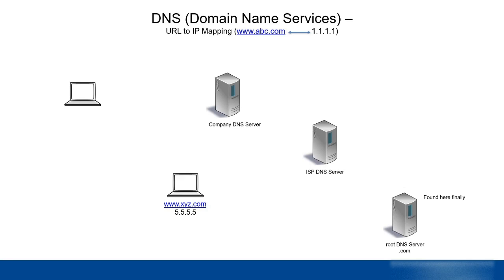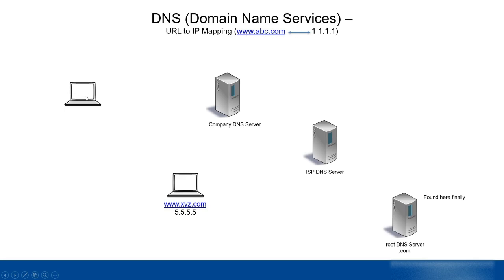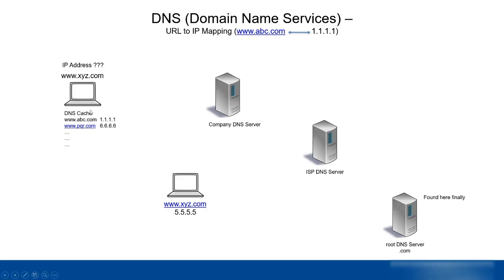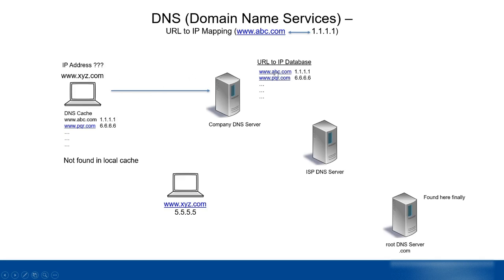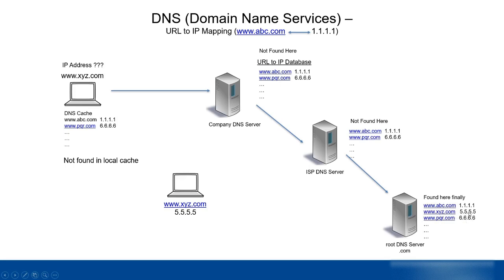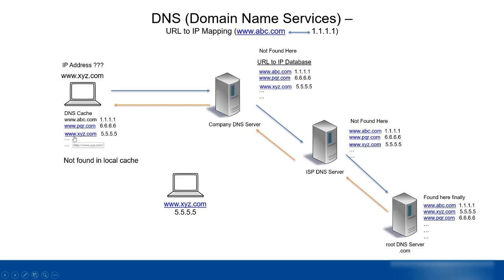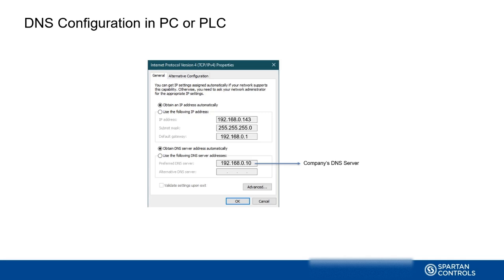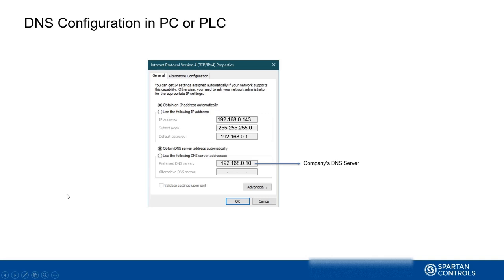How DNS Works: The Unsung Hero of Internet Navigation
DNS (Domain Name System) is a system used to translate human-readable domain names (like into IP addresses (like 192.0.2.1), which computers use to identify and communicate with each other over the Internet. DNS is crucial because it allows us to use domain names instead of remembering complex IP addresses for every website we want to access.

Here's a high-level overview of how DNS works:

DNS Hierarchy: DNS operates in a hierarchical structure. At the top of the hierarchy, there are the root servers, followed by top-level domain (TLD) servers (such as .com, .org, .net), and then authoritative name servers responsible for individual domains.

Recursive DNS Resolution: When you enter a domain name into your web browser, your device (usually your computer or router) starts the DNS resolution process by querying a recursive DNS resolver (also known as a recursive resolver) provided by your internet service provider (ISP) or another third-party DNS resolver like Google Public DNS or Cloudflare DNS.

Recursive Query: The recursive resolver takes the domain name you entered and queries the root DNS servers to find the authoritative name servers responsible for the TLD (.com, .org, etc.). The root DNS servers respond with a referral to the appropriate TLD name servers.

TLD Query: The recursive resolver then queries the TLD name servers to find the authoritative name servers responsible for the second-level domain (e.g., example.com).

Authoritative Query: Next, the recursive resolver queries the authoritative name servers for the specific domain (example.com) to get the IP address associated with the domain.

Response: The authoritative name servers respond to the recursive resolver with the IP address, and the recursive resolver caches this information for a certain period of time (Time-to-Live, TTL).

Client Response: Finally, the recursive resolver returns the IP address to your device, allowing your browser to connect to the web server hosting the requested website.

DNS Iterative Queries: In the process mentioned above, each query from the recursive resolver to the root servers, TLD servers, and authoritative servers is an iterative query. Iterative queries are queries in which the DNS resolver sends a query to a server and expects the server to respond with either the answer or a referral to a more authoritative server. The recursive resolver continues making iterative queries until it reaches the authoritative name servers and gets the IP address for the requested domain.

In summary, DNS operates through recursive queries performed by the resolver on behalf of the client, and iterative queries are used by the resolver to traverse the DNS hierarchy and find the authoritative name servers.